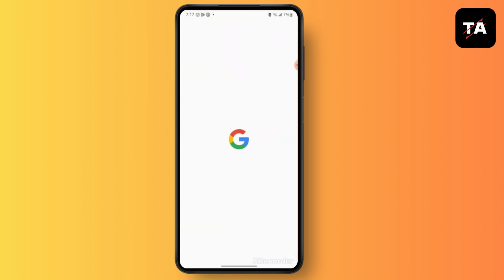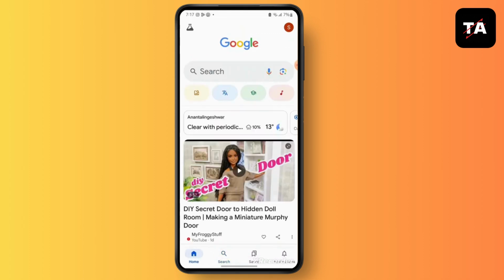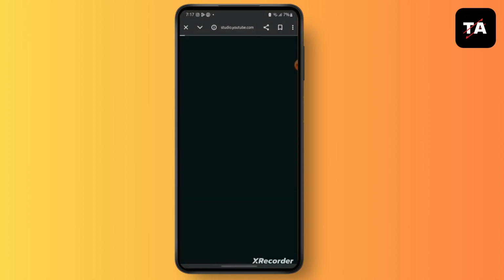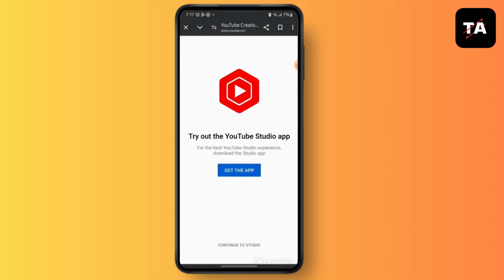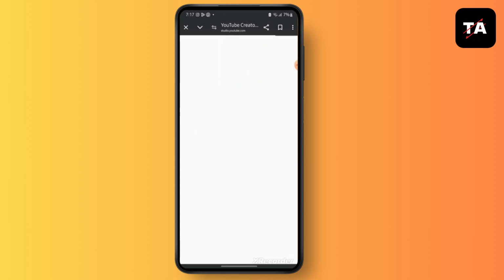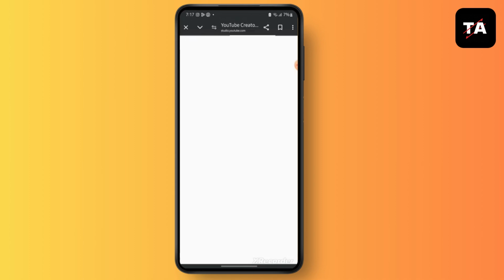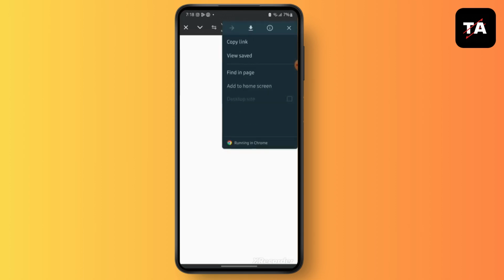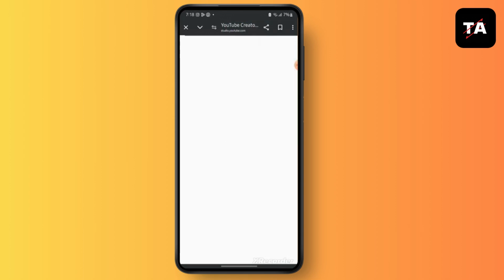How to Open YouTube Studio Desktop Website on Mobile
Welcome to our step-by-step guide on "How to Open YouTube Studio Desktop Website on Mobile"! If you're a content creator and want to access the full YouTube Studio desktop site on your mobile device, this video is for you. We'll show you how to open the desktop version of YouTube Studio on your smartphone, so you can manage your channel, check analytics, and edit videos, just like on your computer. Follow these simple steps to get the desktop experience on your mobile device.

What You'll Learn:

How to open YouTube Studio desktop site on mobile
Steps to access YouTube Studio from your phone
How to manage your YouTube channel on mobile
Why using the desktop version on mobile is useful for creators
Tips for navigating YouTube Studio on a smaller screen
Timestamps:
00:05 How to access YouTube Studio desktop site on mobile
00:20 Steps to open the desktop version of YouTube Studio
00:35 Why use the desktop site on your phone?
00:50 Tips for using YouTube Studio on mobile